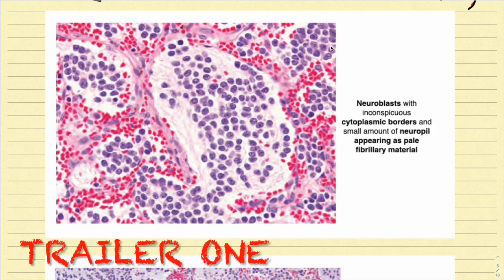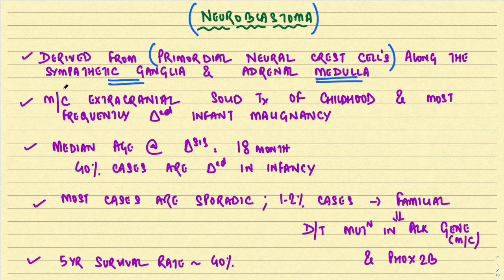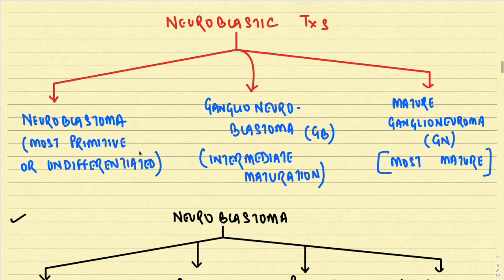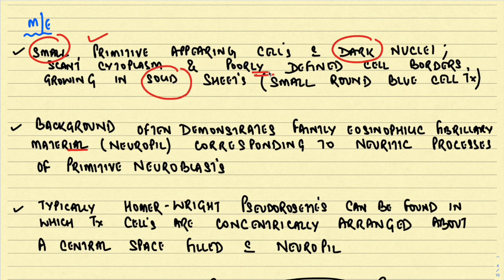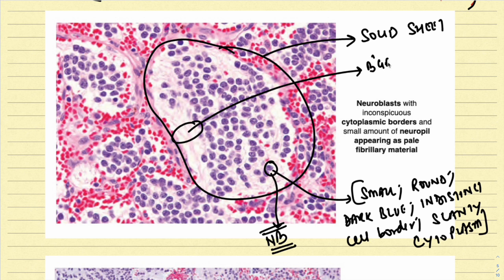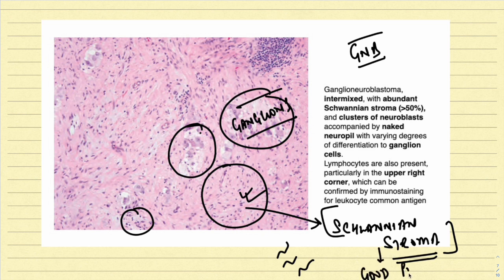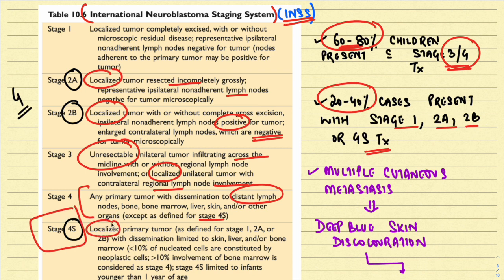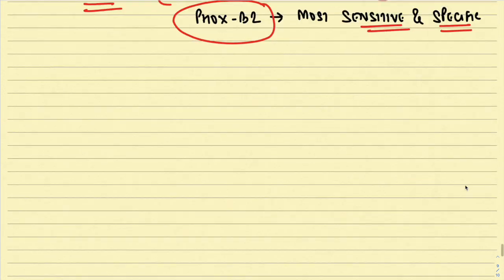NEUROBLASTOMA II HIGH YIELD TOPIC 7 II PATHOLOGY LECTURES II ROBBINS 10TH E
00:00 INTRO
00:11 TRAILER ONE
01:33 TRAILER TWO
02:21 BASICS OF NEUROBLASTOMA
06:55 CLASSIFICATION
09:08 MORPHOLOGY GROSS
10:03 MICROSCOPY
18:11 STAGING OF NEUROBLASTOMA
21:31 PROGNOSIS OF NEUROBLASTOMA
23:30 CLINICAL DIAGNOSIS